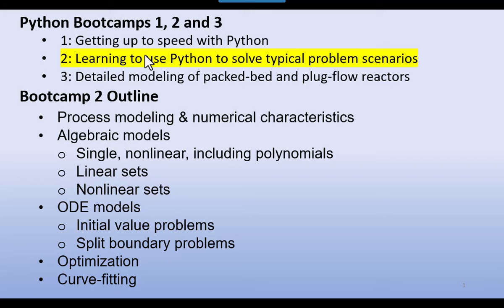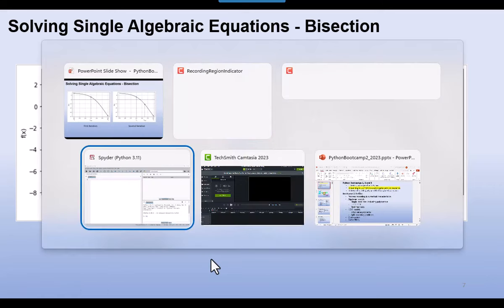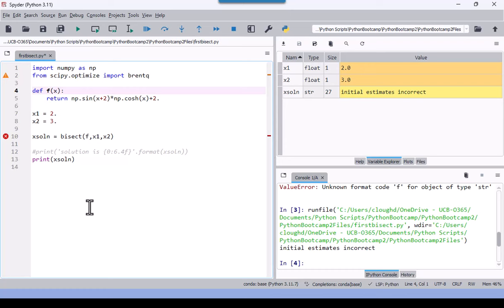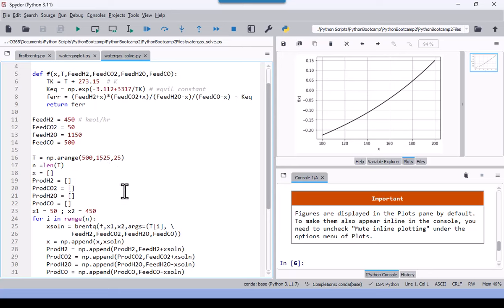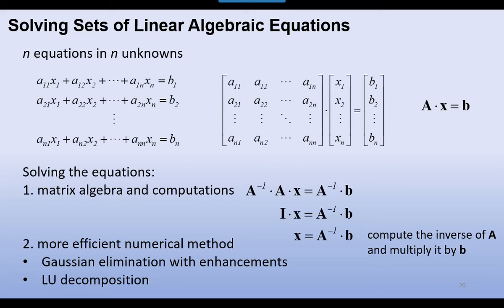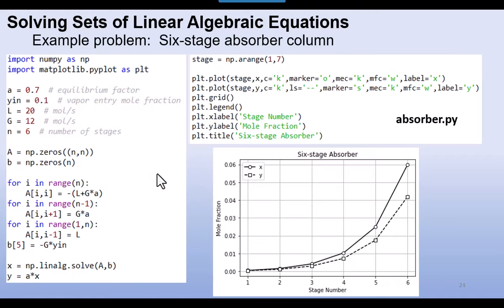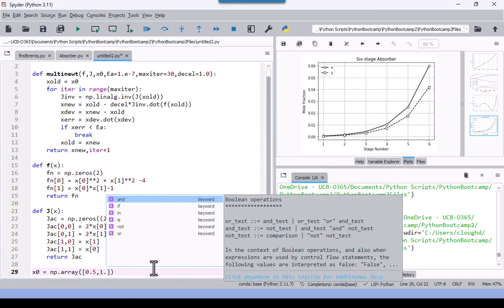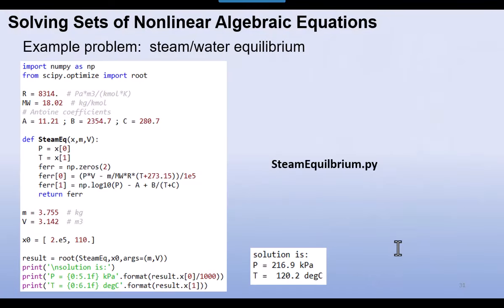Python Bootcamp 2a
The first video in the second series of a Python Bootcamp.

0:00 Introduction
2:26 Process modeling
6:37 Numerical Characteristics
8:55 Solving single algebraic equations - bisection
26:26 Solving an algebraic equation with SciPy brentq function
31:24 Example problem: water-gas shift equilibrium
45:16 Solving for the roots of polynomials
51:51 Solving sets of linear algebraic equations
54:38 Example problem: six-stage absorber column
1:08:24 Solving sets of nonlinear algebraic equations
1:29:00 Example problem: steam/water equilibrium